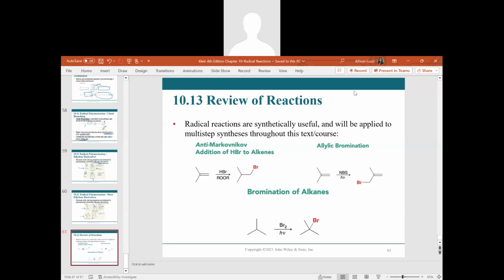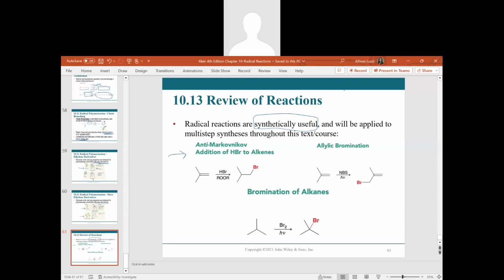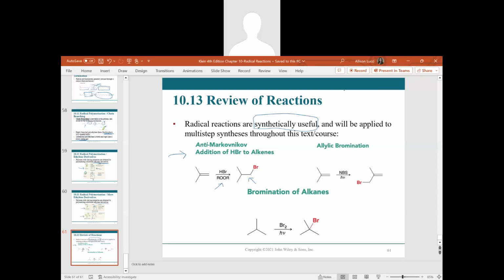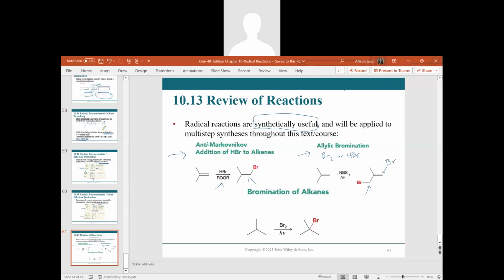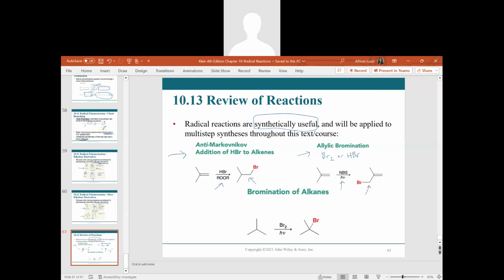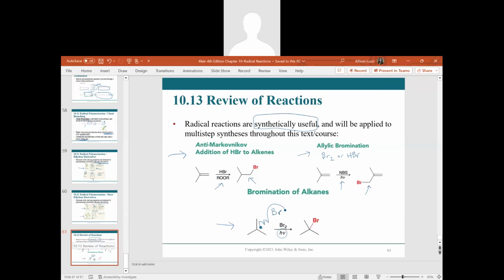Klein Chapter 10 section 13 Halogenation as a Synthetic Technique